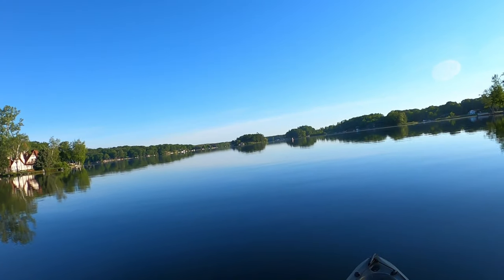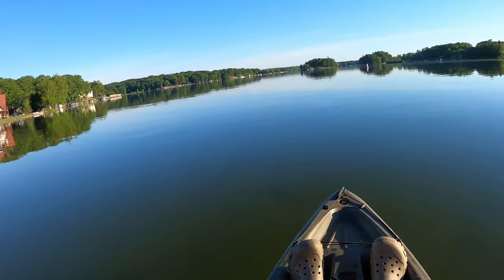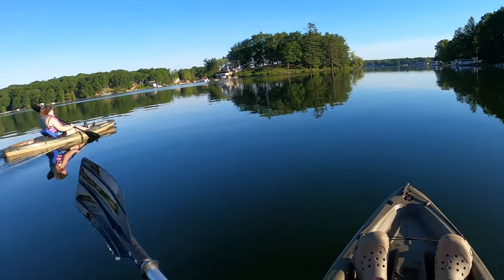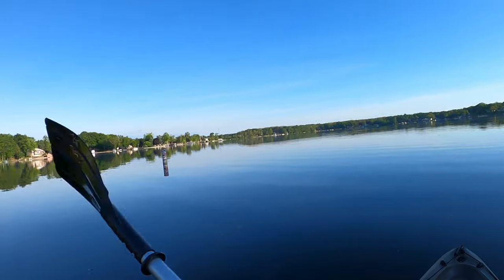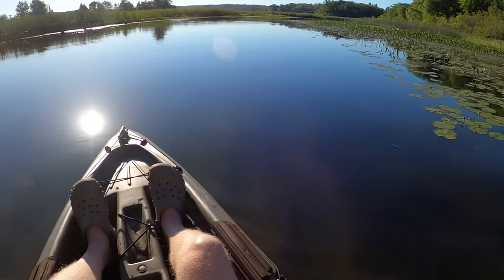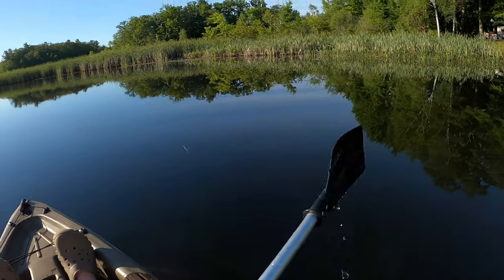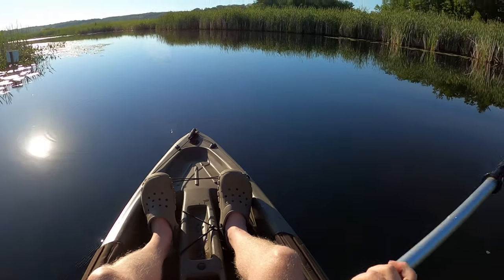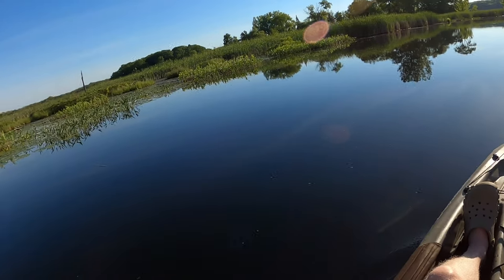kayaking on lake mecosta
kayaking fun